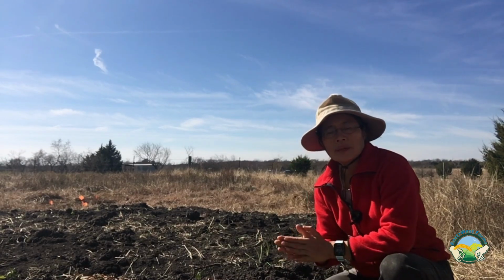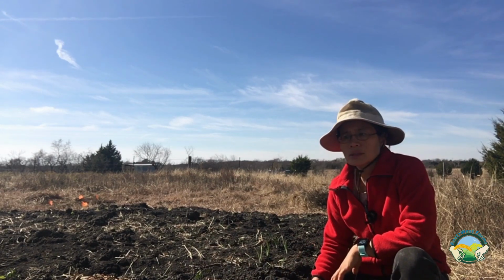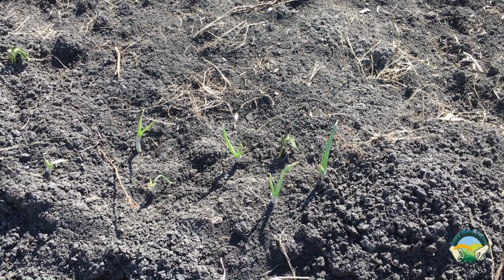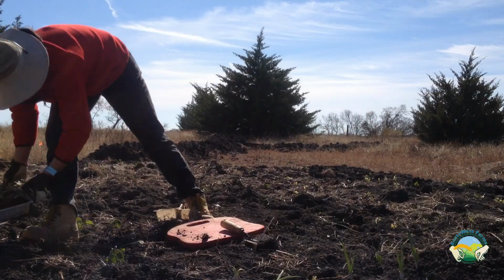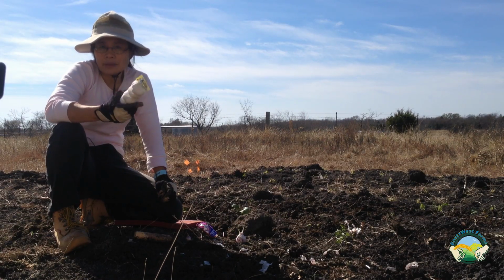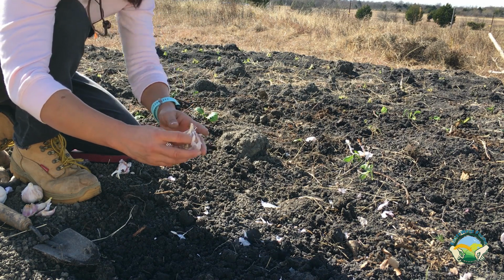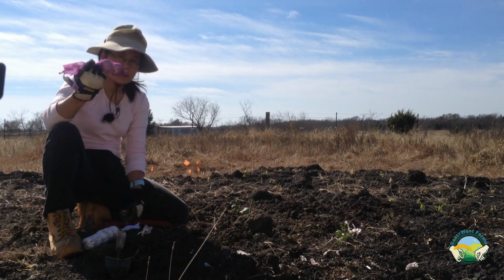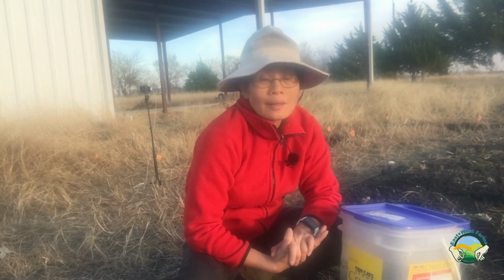We plant garlic as vegetable!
In this video we plant garlic. Haiying demonstrates the best way to plant garlic in Texas using cloves that we bought at the grocery store. She explains what parts of garlic we use as vegetables and gives a quick run-through on the different parts of a garlic clove.

We frame the video with an update on our vegetable garden that we started this fall. Finally Haiying fertilizes the garden with a home-brewed fertilize mixture.